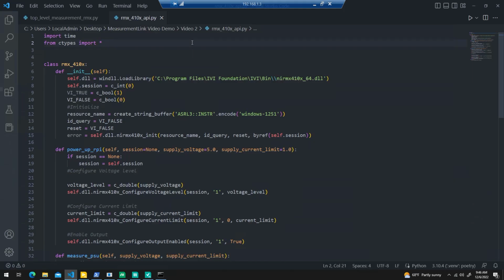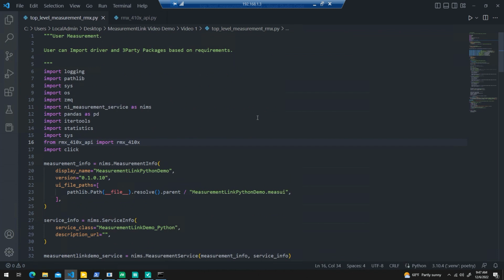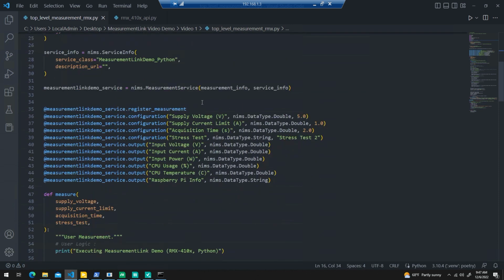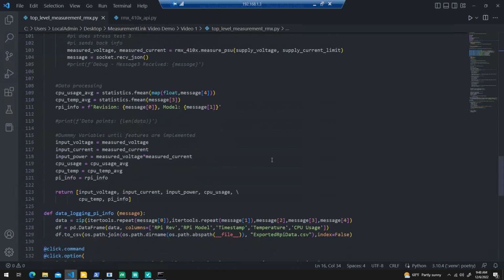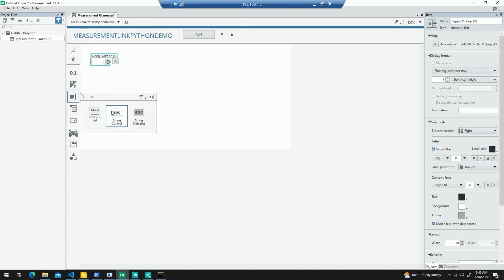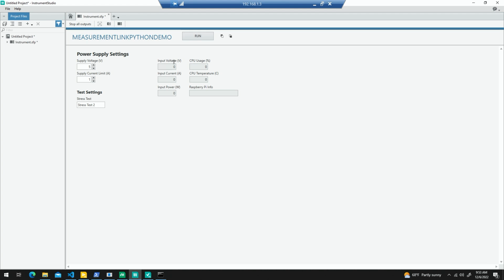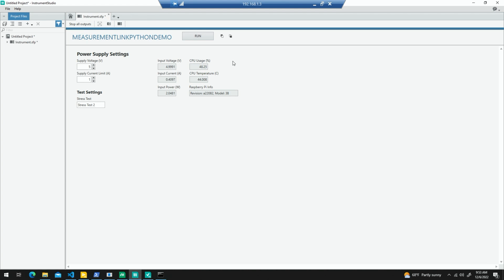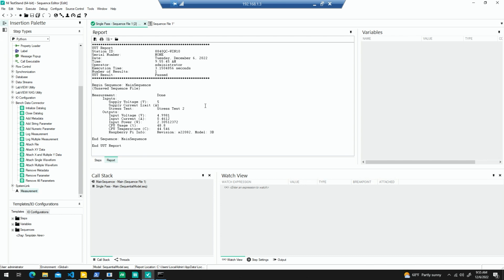Third Party Instument Python Integration in MeasurementLink Developer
Learn about third party instrument integration in MeasurementLink Developer using Python and see a software framework that connects workflows of manual measurements, test automation, and debugging.

0:00 to 0:26 Series Intro
0:26 to 0:55 Video Intro
0:55 to 3:25 Python Code Walkthrough
3:25 to 6:23 Visual Interface
6:53 to End Automation Interface